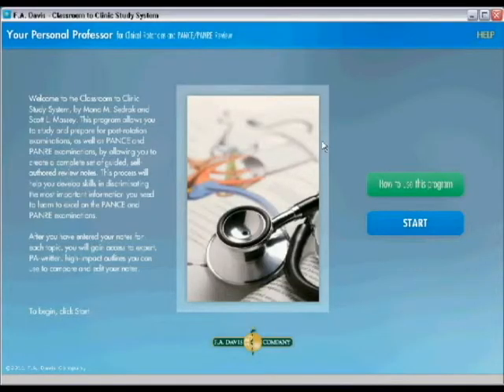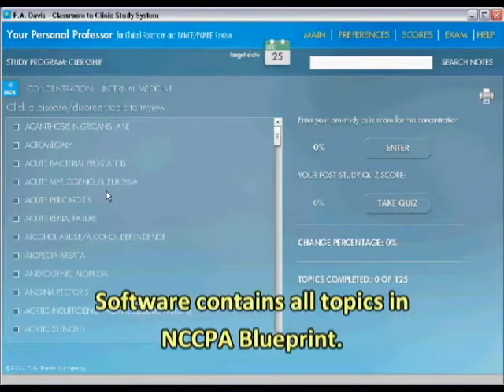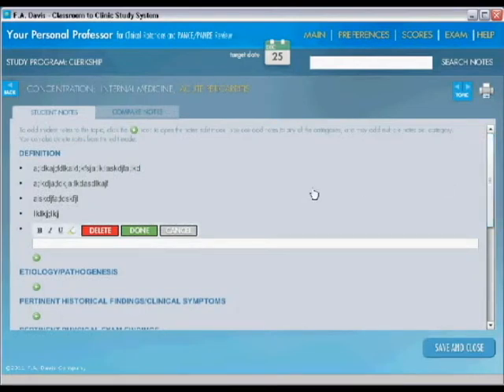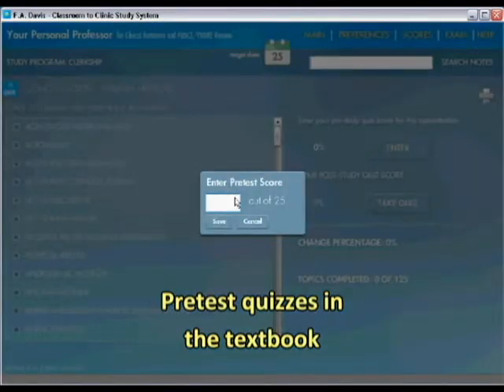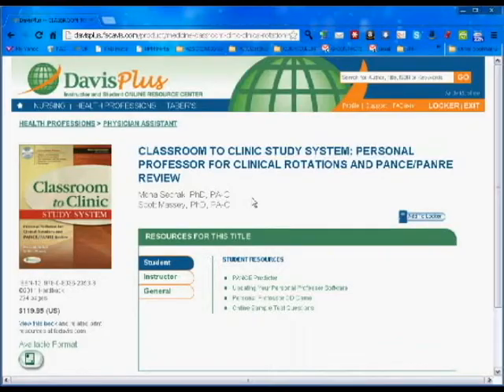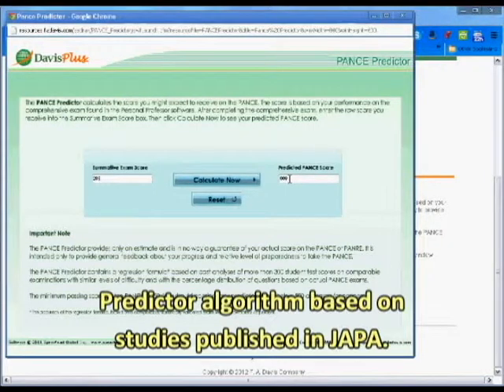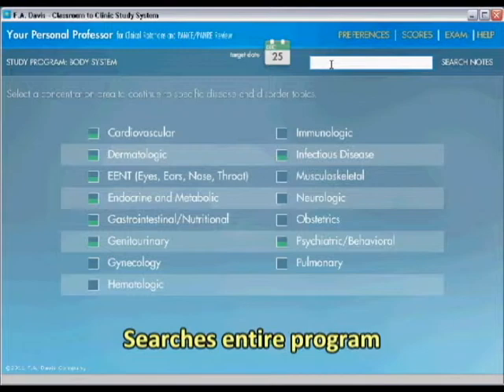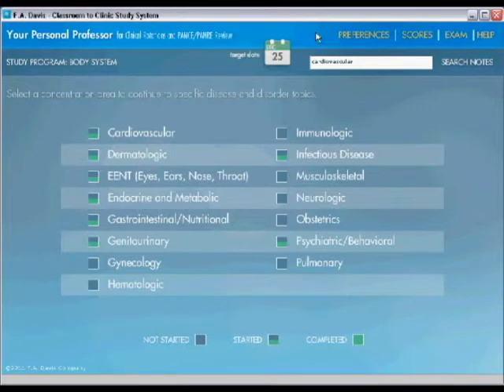Classroom to Clinic Software Overview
Here's an overview of Your Personal Professor, the software that accompanies our Classroom to Clinic Study System book, by Mona Sedrak and Scott Massey. Fantastic piece of software for physician assistant (PA) students.